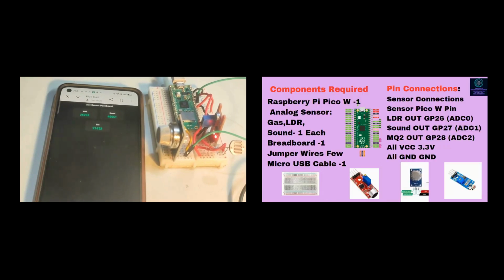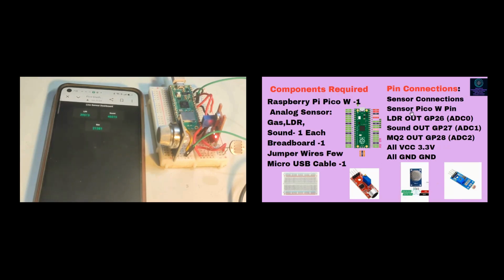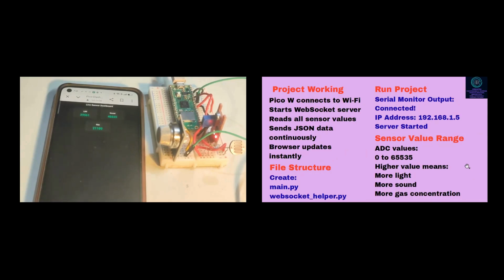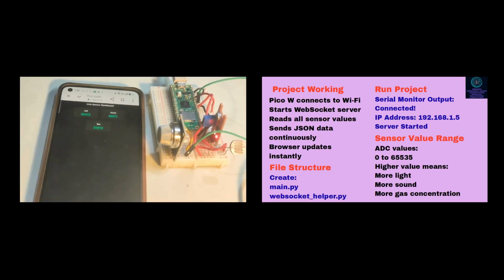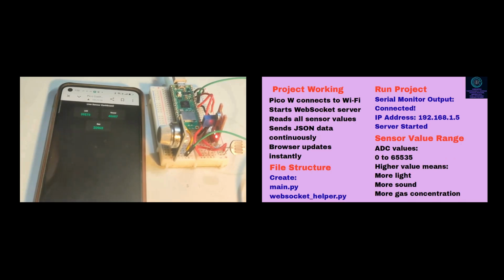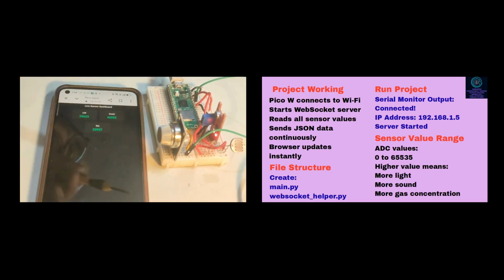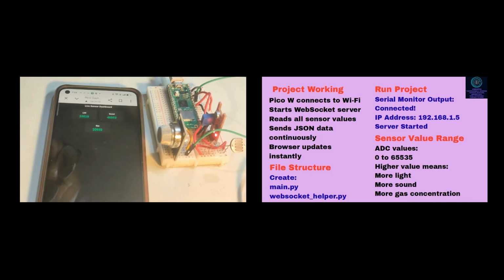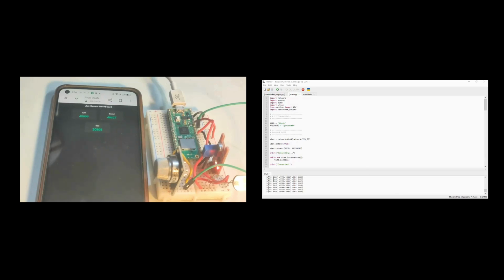Hands on skills WebSocket Live Multiple Sensor Data Streaming using Raspberry Pi Pico W MicroPython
Built a real-time IoT Multi Sensor Monitoring System using Raspberry Pi Pico W and MicroPython with WebSocket live data streaming. The project continuously monitors LDR, sound, and gas sensor values and displays them instantly on a wireless web dashboard without page refresh using WebSocket communication. The system uses Pico W’s built-in Wi-Fi capability to host a responsive monitoring dashboard accessible from any mobile or PC browser on the same network. This project is ideal for smart home monitoring, industrial safety systems, environmental monitoring, and IoT learning applications with future scope for cloud integration, alerts, data logging, and mobile app control.